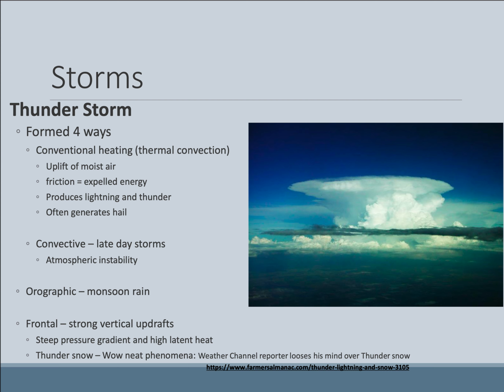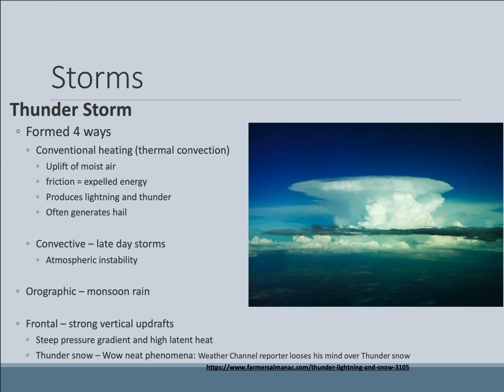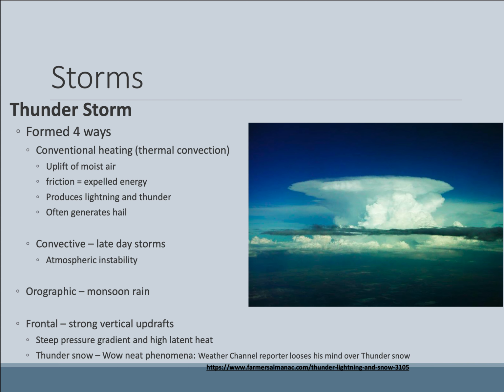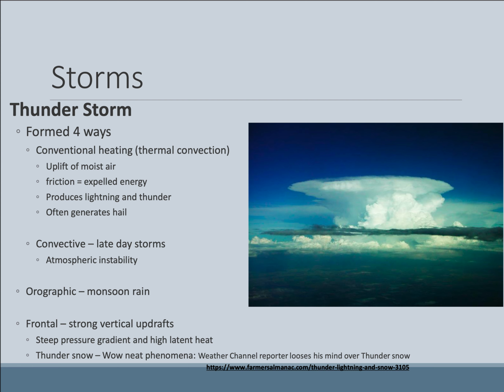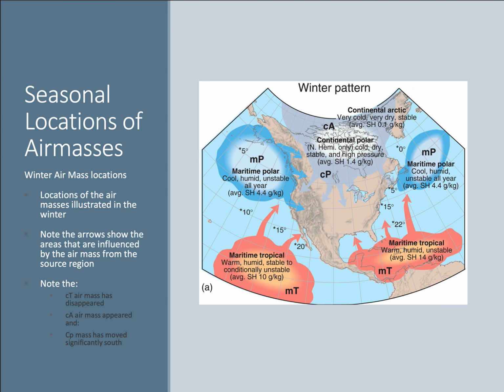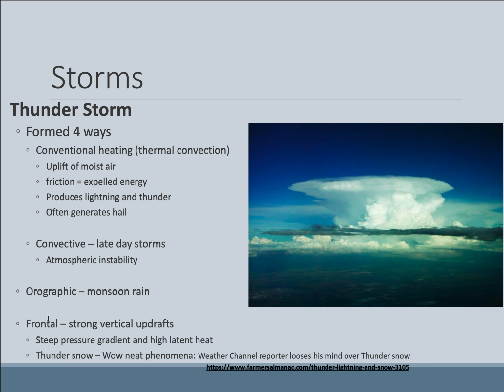1503 Mod 6 Storms_4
1503 Mod 6 Storms_4